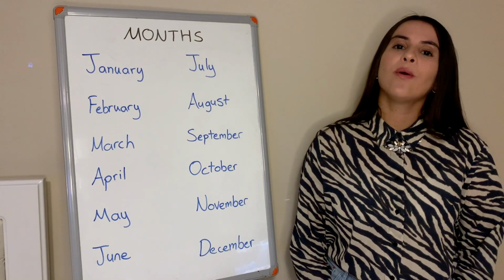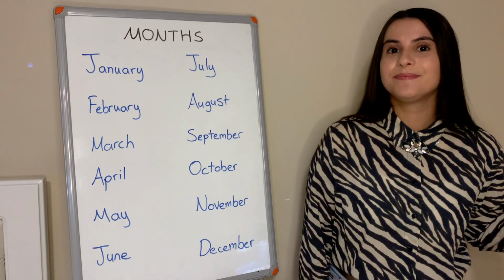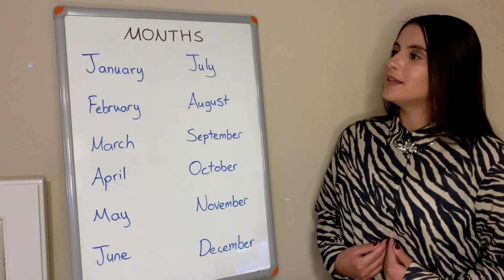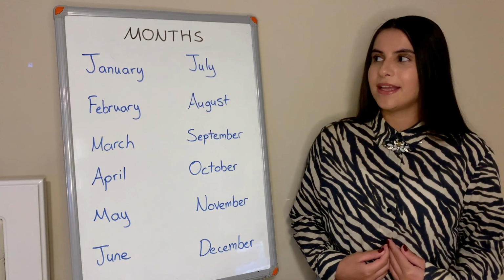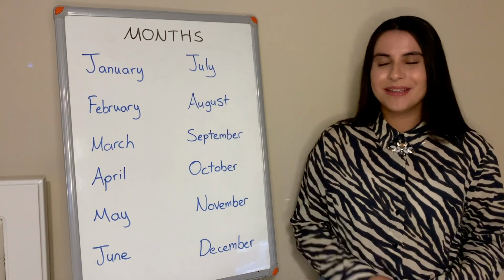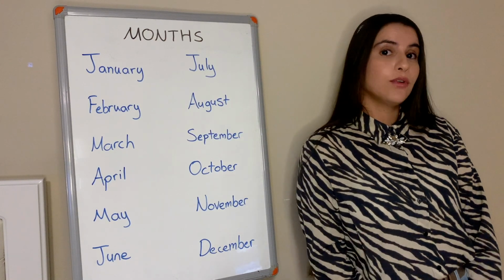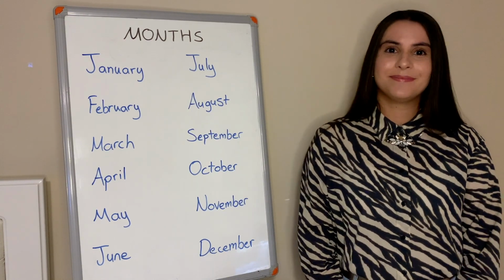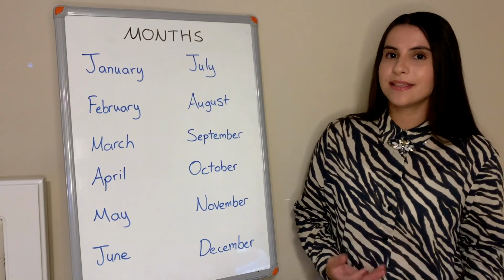Months of The Year in English - Lesson 4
Hello my dear students! In this video you will be learning the months of the year! I hope it will be helpful. After watching this video you will be able to pronounce the months correcly and you will be able to tell your favorite month of the year and in which month you were born in.